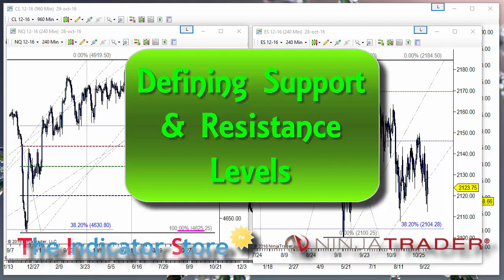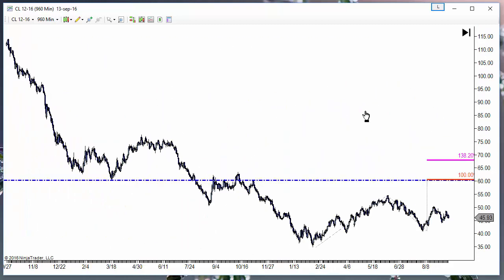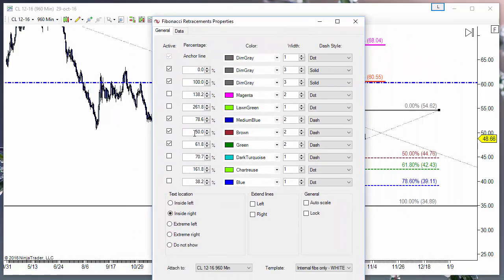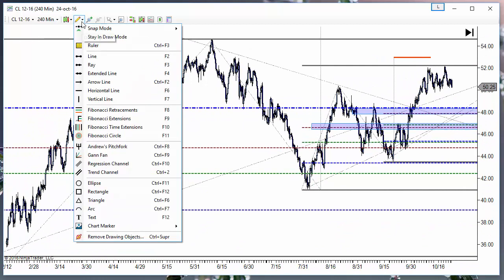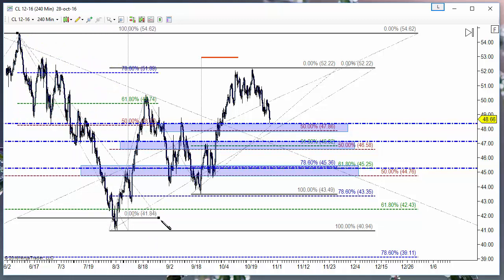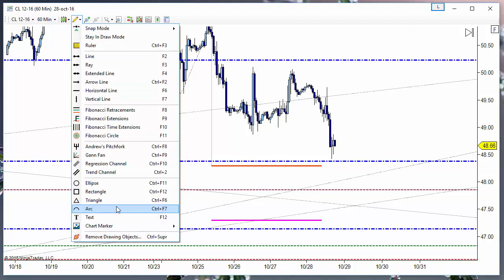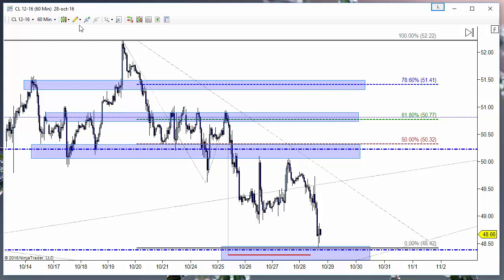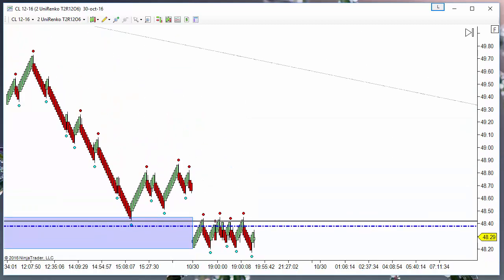Defining Support and Resistance Trading Levels with Ninjatrader